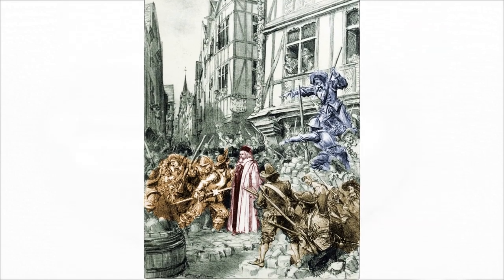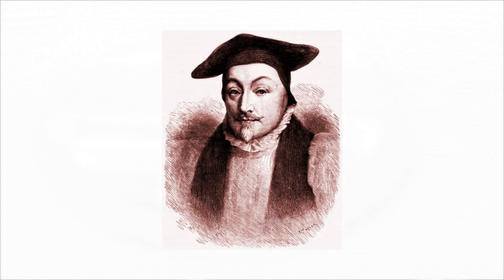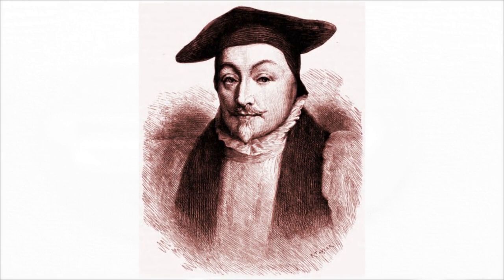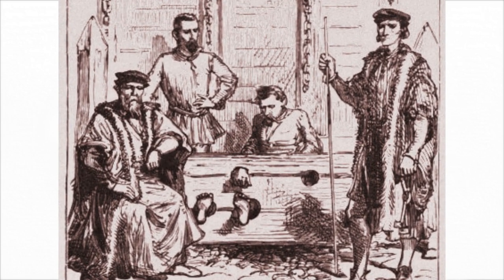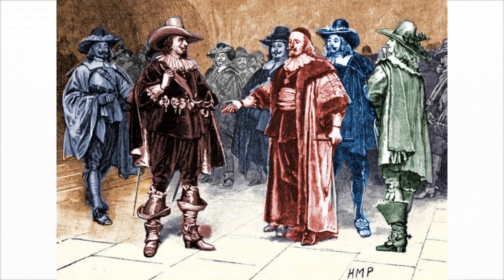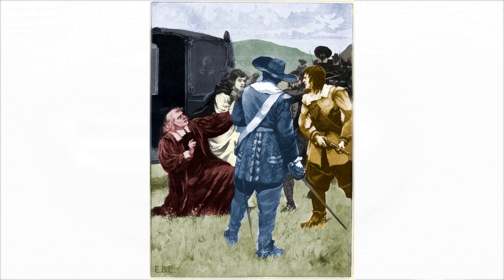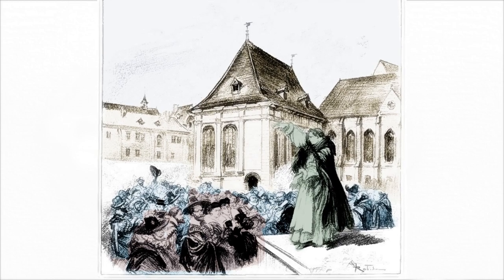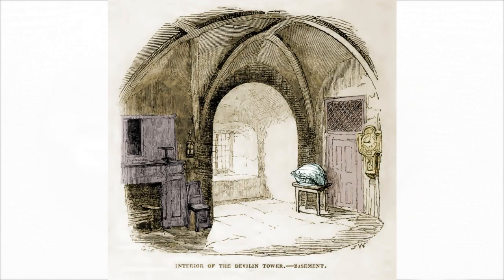The Star Chamber: Precursor to Rebellion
Before the accession of Charles I. in 1625, the separation between the Church of England and the Puritans, which had been slowly widening for half a century, had become so serious as to be a menace to the peaceful stability of the kingdom. Charles began his reign with repressive measures against the Puritan influences. His use of the Star chamber and similar tribunals is an important subject of study in connection with the preliminary steps on both sides which led at last to the great civil war.

Credits:
Music: Gustav Holst, The Planets. Video clips from Pathe and AP (British Movietone).